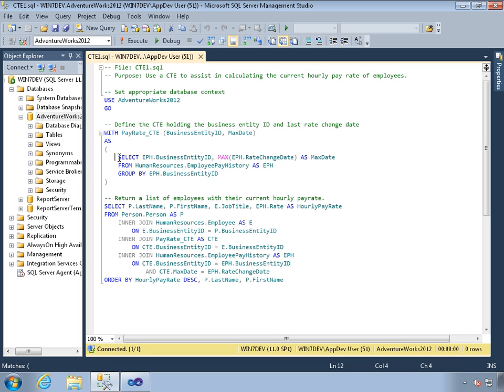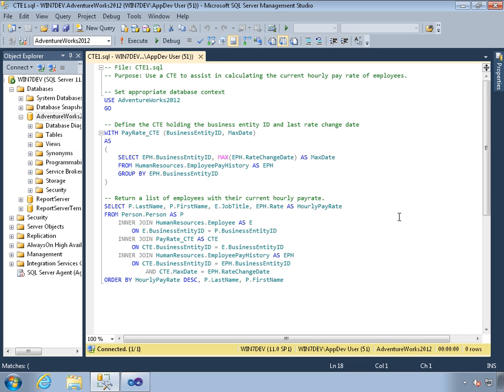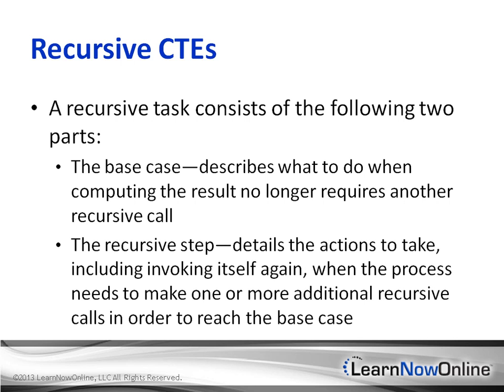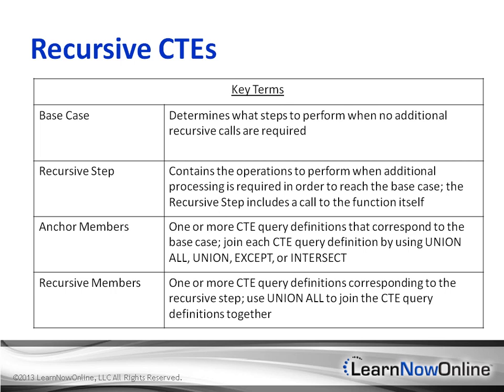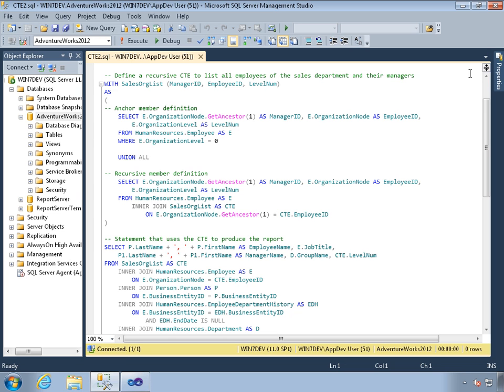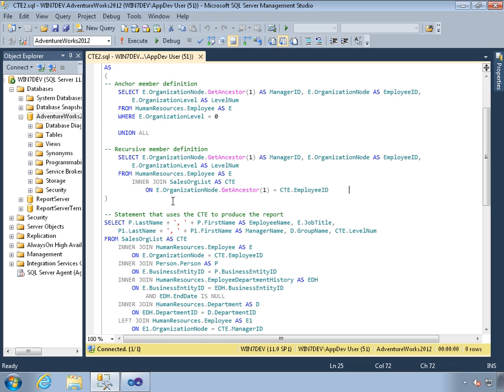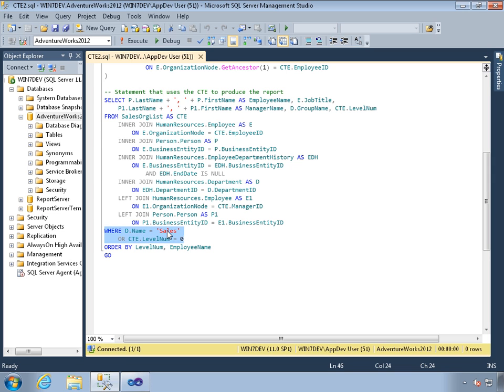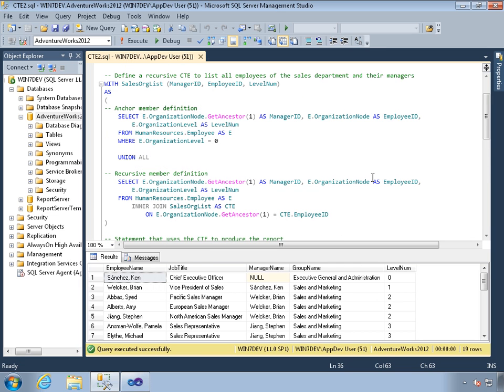SQL 2014 Developer, Part 11 Complex Querying Player LearnNowOnline 6